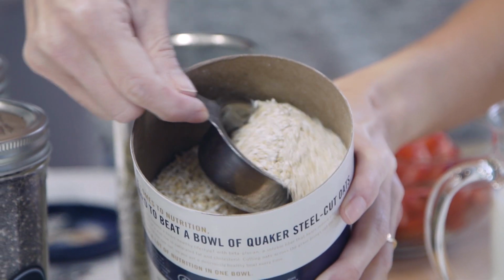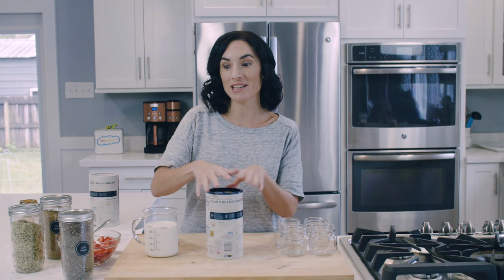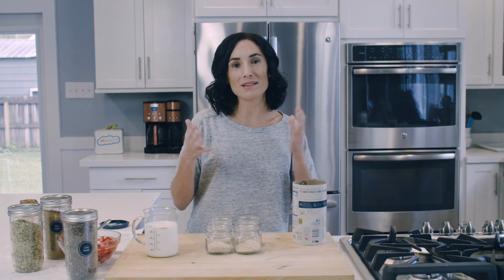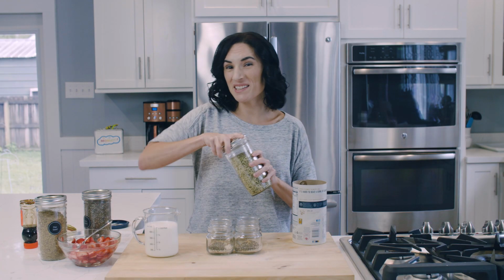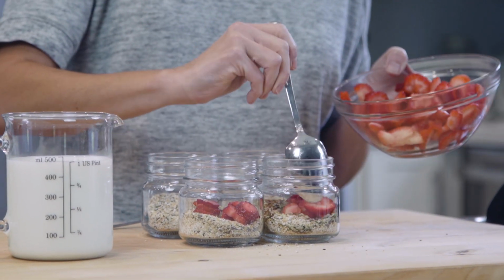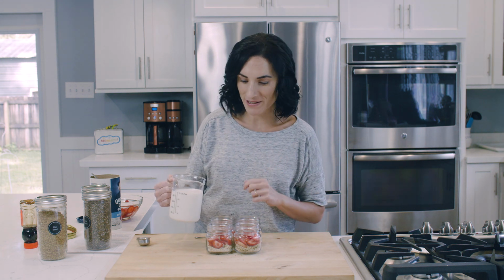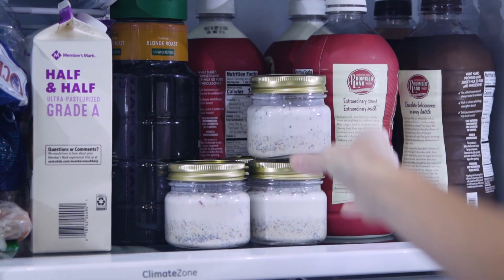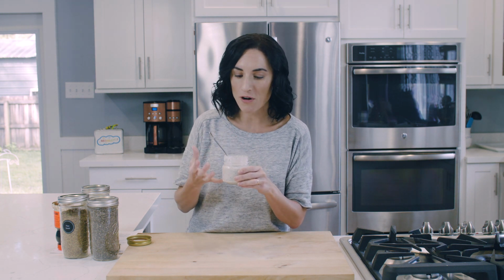Strawberry Overnight Steel Cut Oats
How to Make Overnight Steel Cut Oats INGREDIENTS 👇 These strawberry overnight steel cut oats are hearty, filling, and the base recipe has 3 simple ingredients. I'll also show you when to add your favorite mix-ins like hemp, chia seeds and more. Ready to get started? Measure, mix, and refrigerate!
🫙 My Favorite Overnight Oat Jars
📝INGREDIENTS:
1 cup steel-cut oats (3-5 minute quick cooking)
2 cups of unsweetened almond milk
2 cups sliced strawberries

🙋Follow Laura on Instagram @LauraSFuentes @MOMables